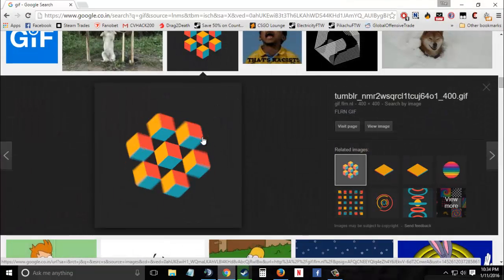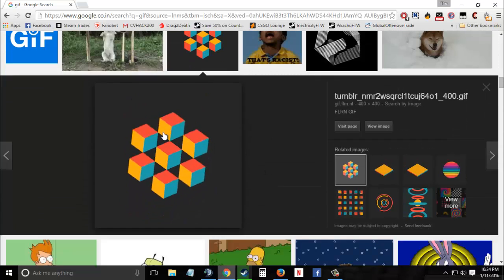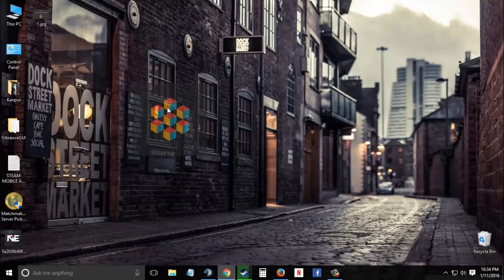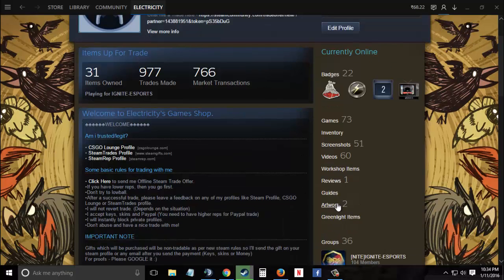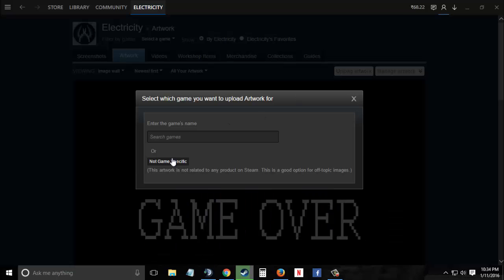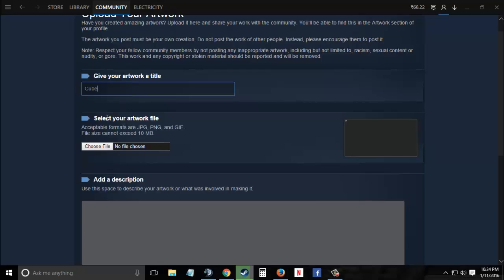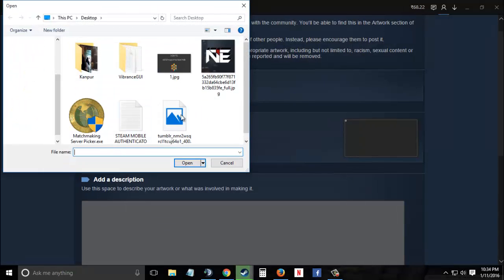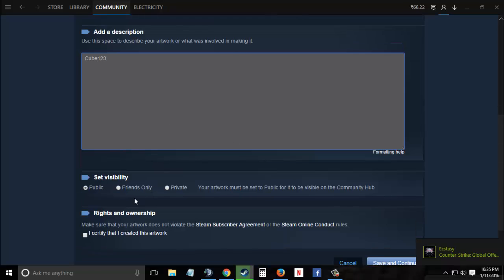How to: Add a GIF In your Steam Profile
TAGS (IGNORE) :
GIF,image,steam,profile,the,tutorial,videos,awesome,OP,add,Howto,How,to,Game,GIFIMAGES